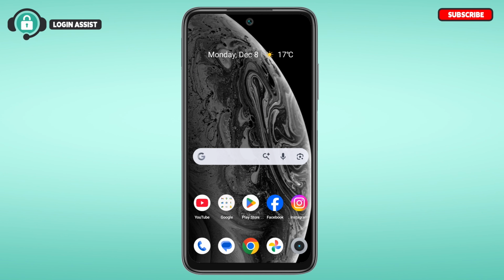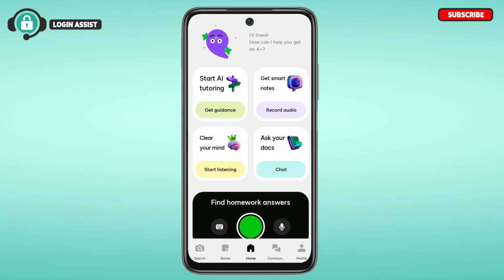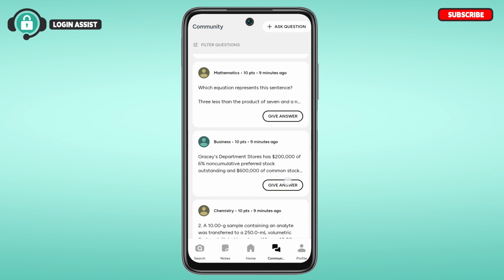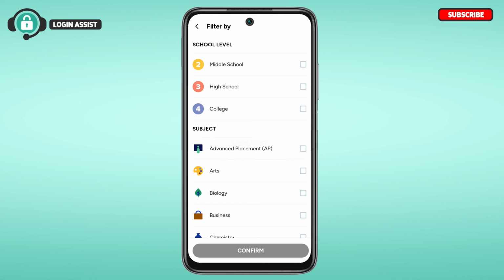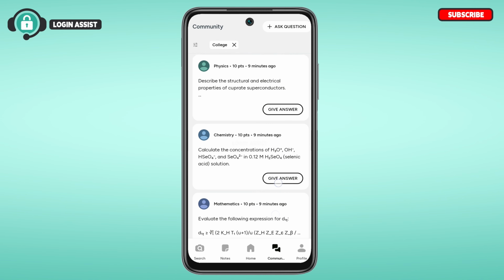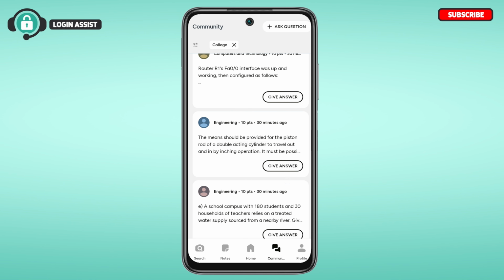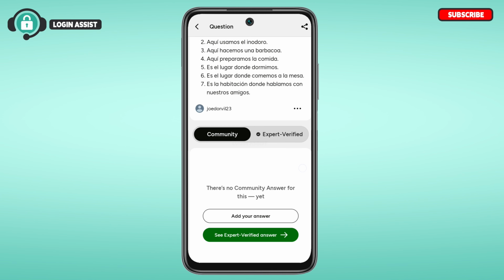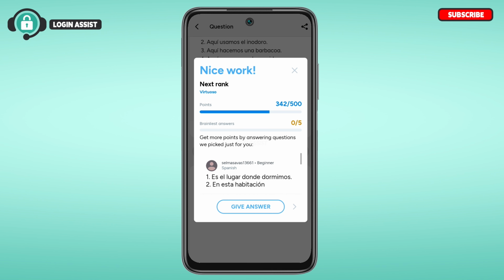How To Answer Questions In Brainly 2026 | Brainly App Guide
Want to know how to answer questions in Brainly? It is a simple process. You can find various questions in the Community section. There, you can filter the questions by school level and subject. Afterward, you can select a question and provide an answer. Watch this tutorial video for the process and steps to answer questions in Brainly account.